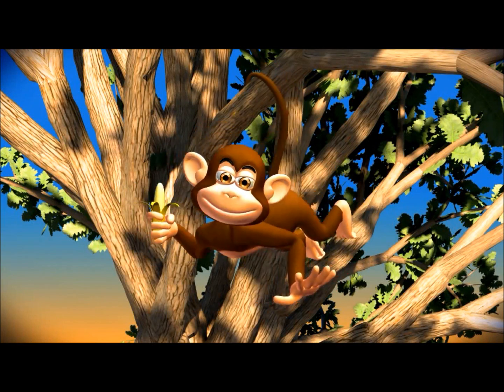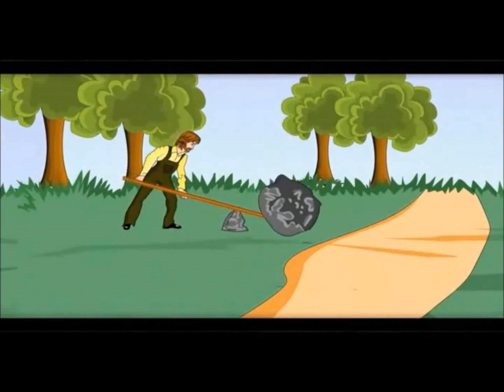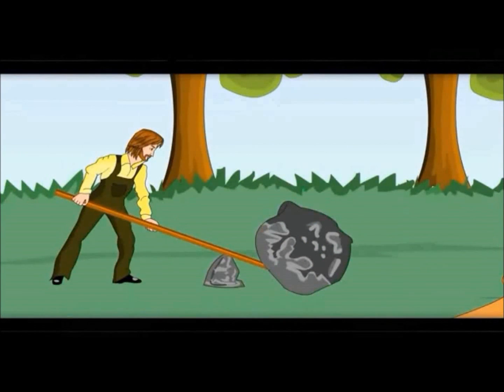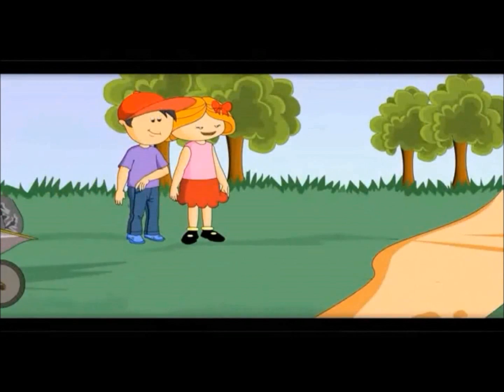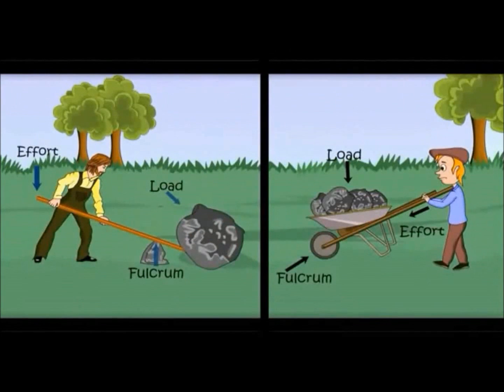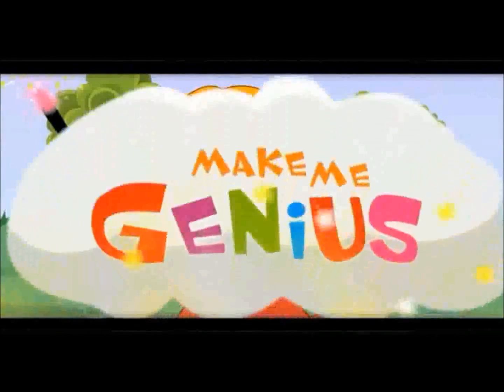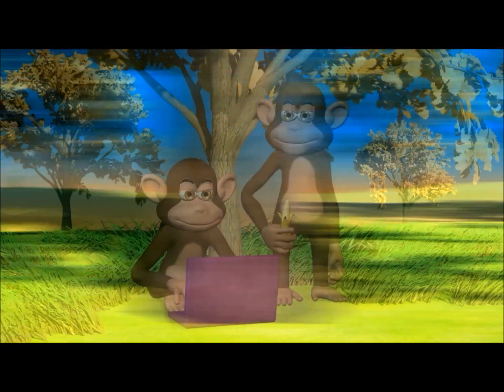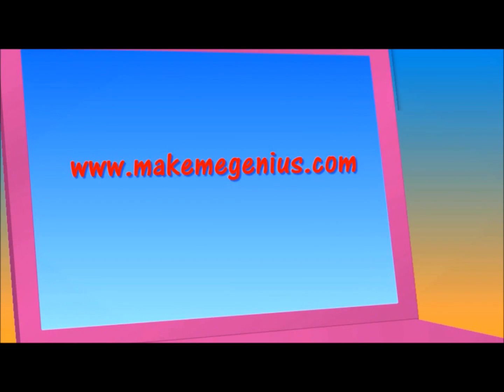3 types of Lever-Lesson for Kids-Kindergarten,Preschoolers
for free educational videos for kids. Classes of Lever -Lesson for Children.